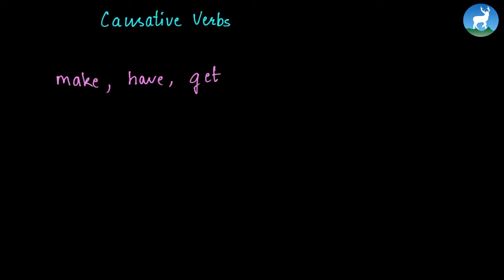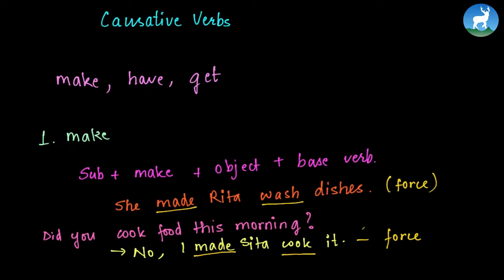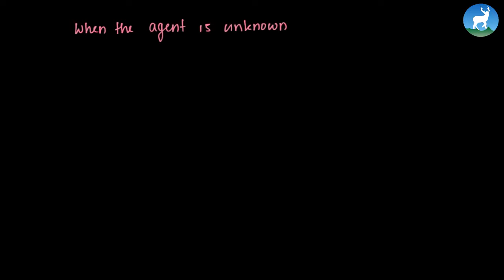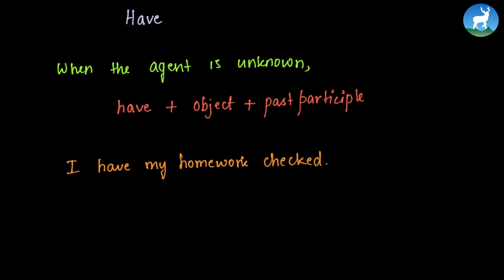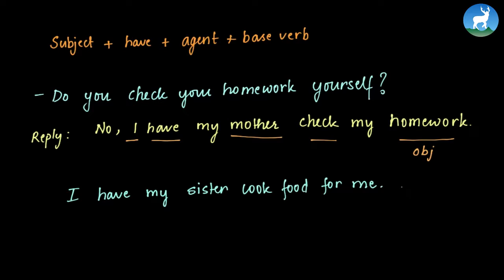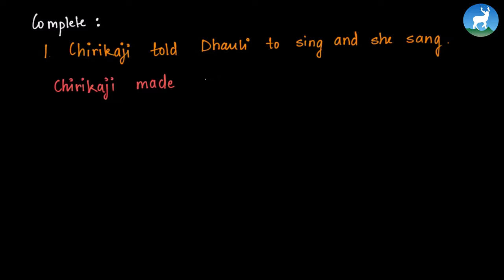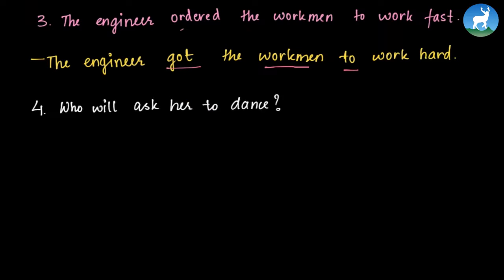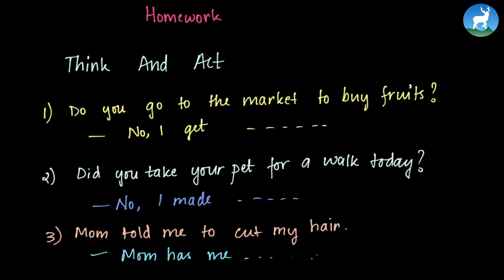Akankshya Upadhyay - Unit 4 - Use of Causative verbs - Class 9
This video tutorial is for Grade 9, English, and today, we are discussing about writing condolence and sympathy letters . In this video we will cover the following topics

1. What is it.
2. Steps to be followed while writing these letters
3. Do's and Don't's